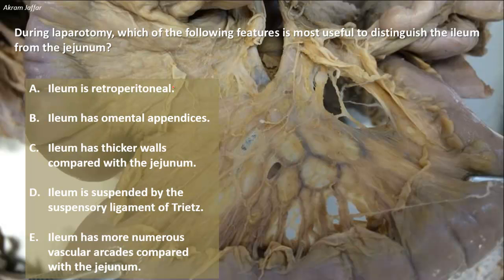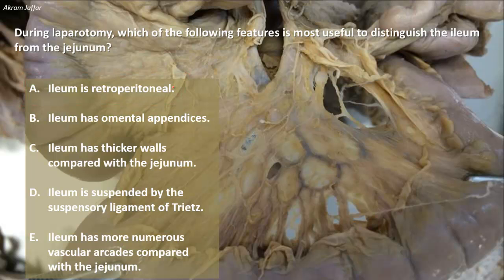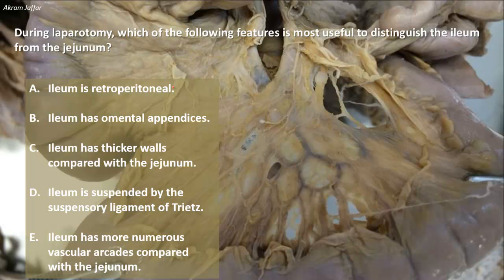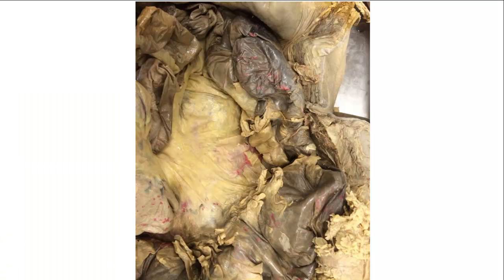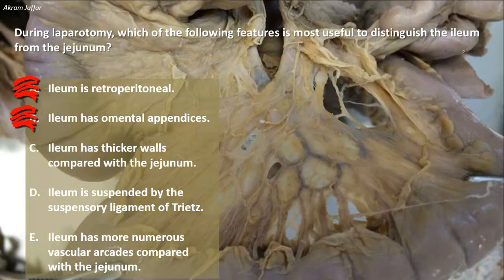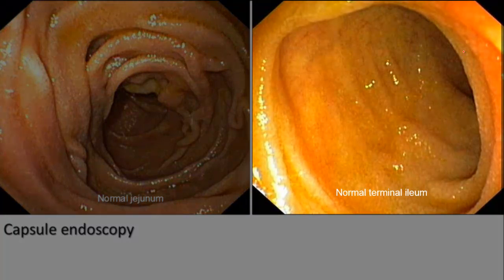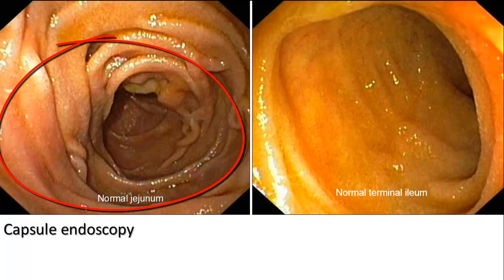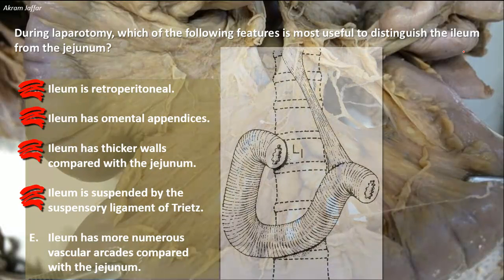How would you anatomically feature jejunum from ileum?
The video describes how to differentiate the jejunum from the ileum on a cadaver. It describes the peritoneal relations of the small intestine, the thickness of the wall and the density of the plicae circulares, it also provides an account of the branching pattern of the jejunal and ileal vessels in the mesentery, the arcades and vasa recta. A description of the ligament of Treitz including its attachments, content and function is provided.